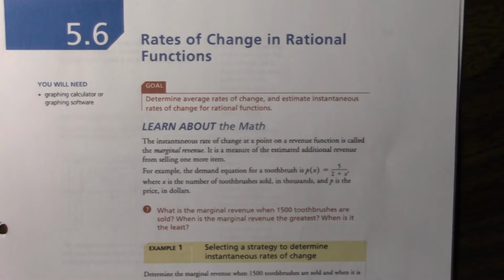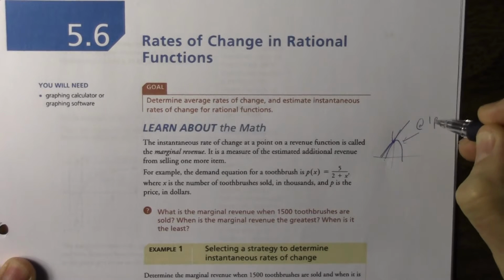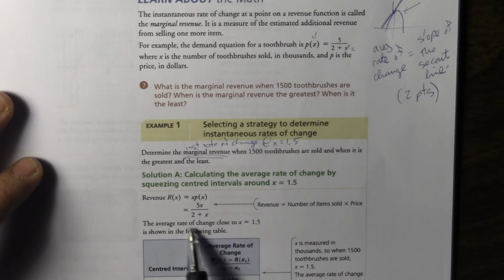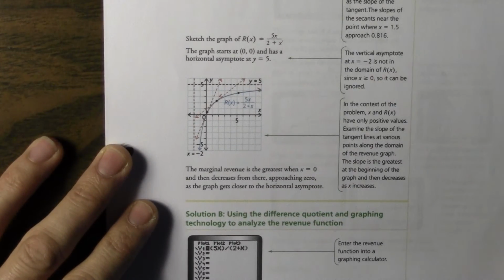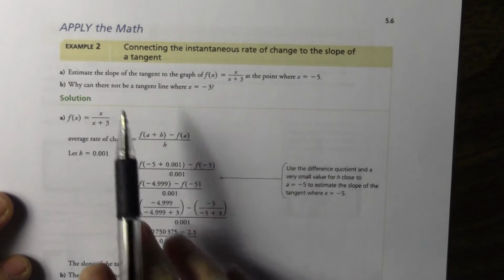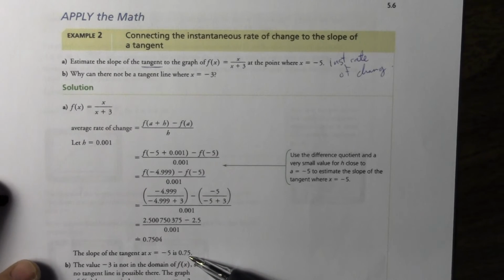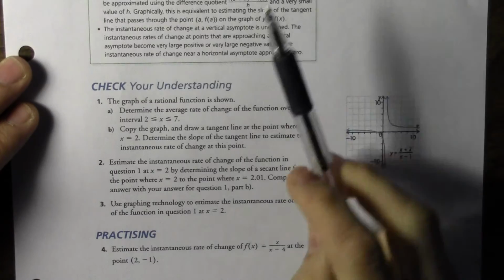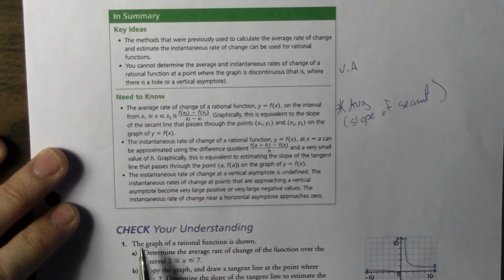5.6 Rates of Change in Rational Functions